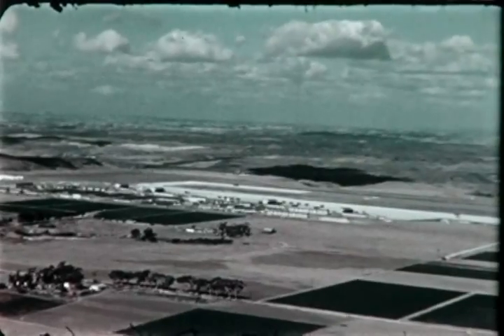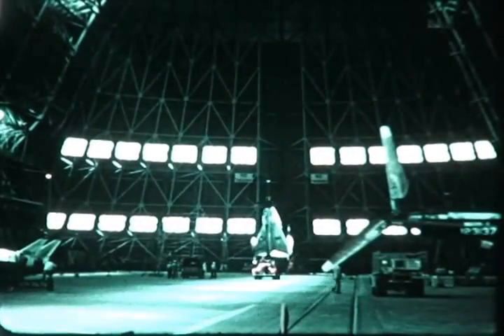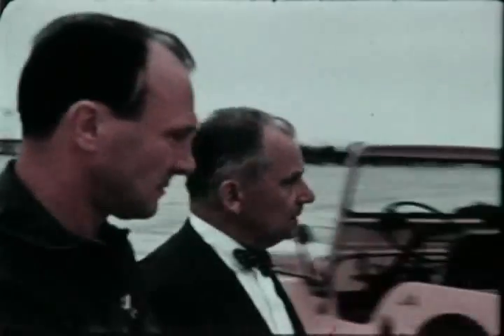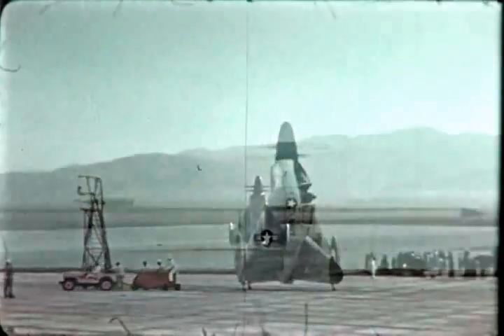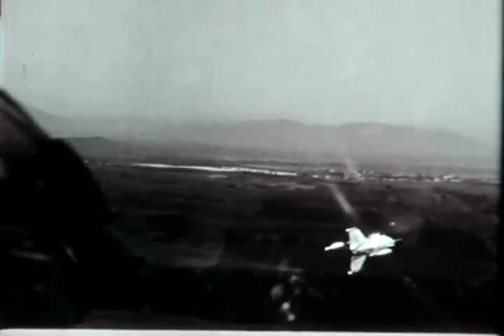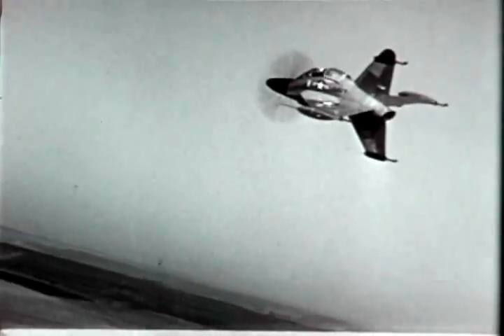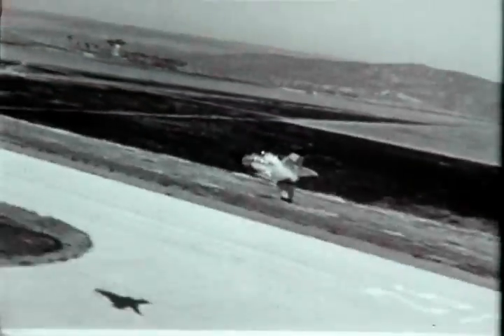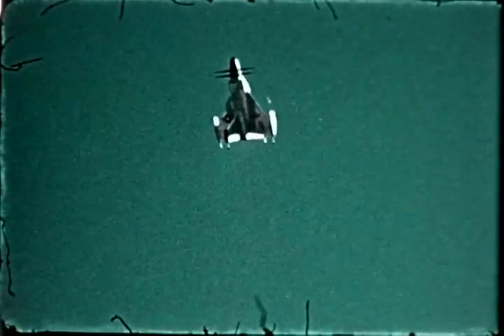F-0645 The Convair XFY-1 Pogo VTOL Transitional Flights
From the archives of the San Diego Air and Space Museum. Please support the our Museum during these trying times by donating.  For a limited time your donation will be matched dollar-for-dollar through the Museum’s Challenge Grant Recovery Fund

Please do not use for commercial purposes without permission.